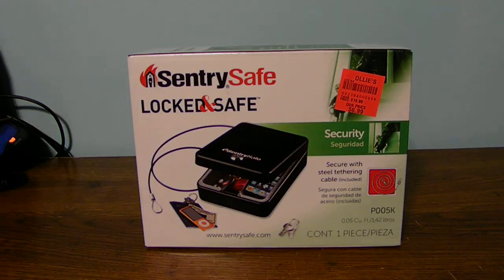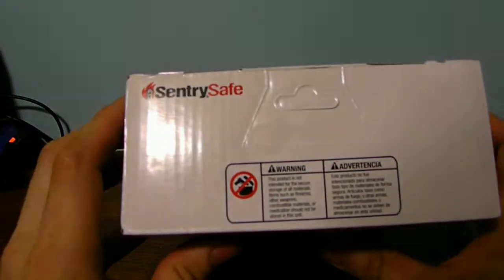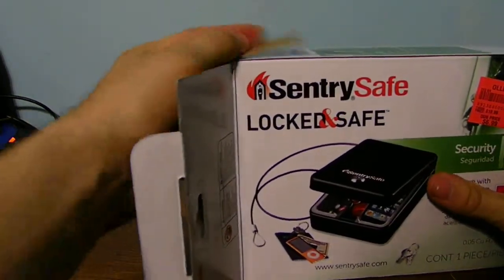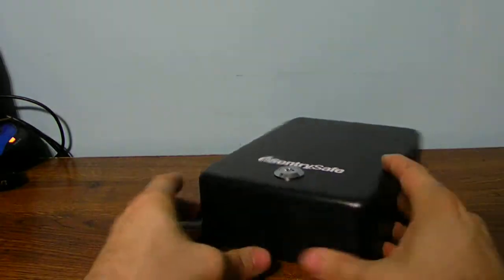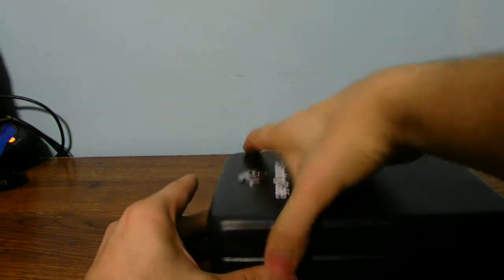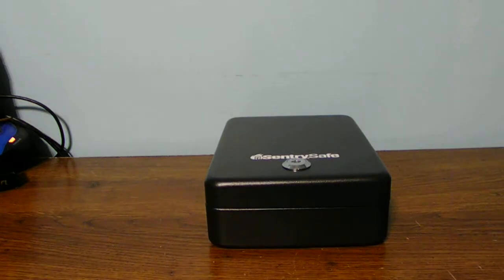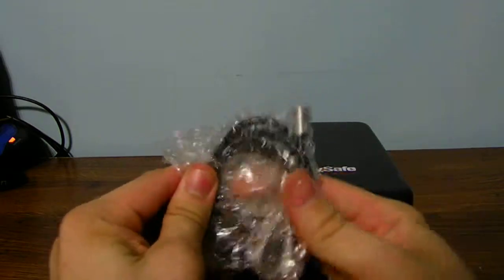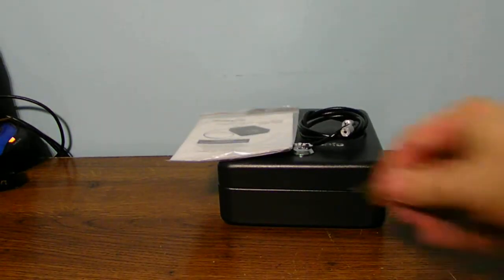UNBOXING A SENTRY SAFE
A safe is a very good idea to have